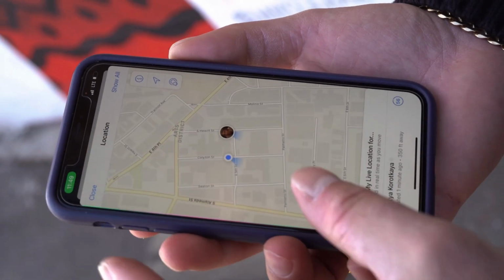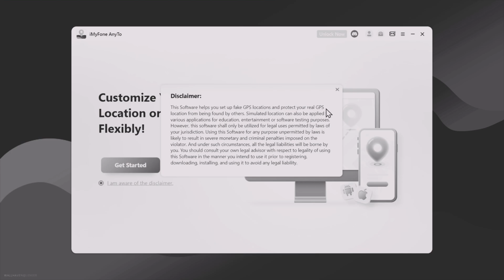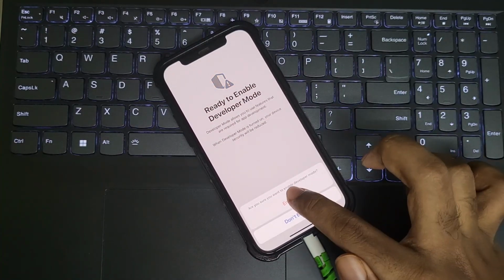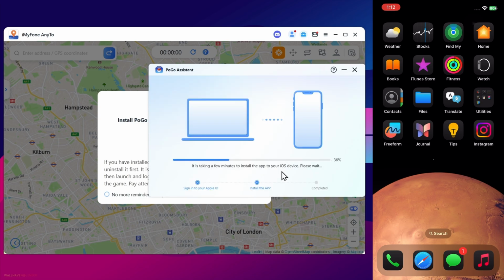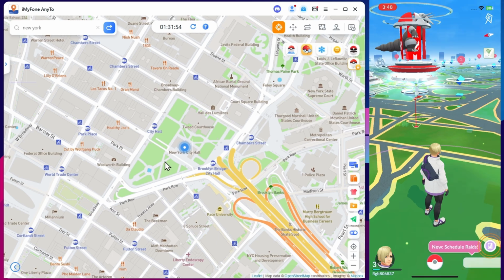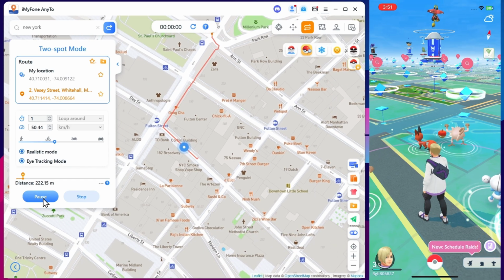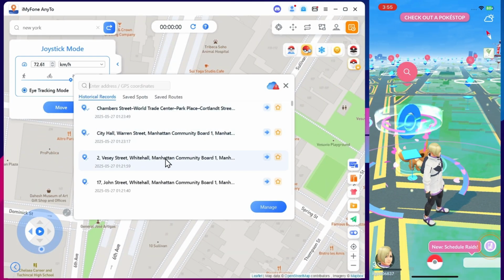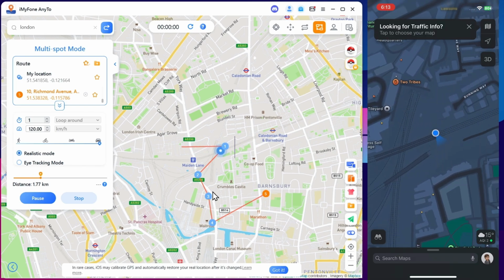How to Spoof GPS in Pokémon GO on iOS & Android (2025) | No Jailbreak Needed!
How to Spoof GPS Location in Pokémon GO on iOS & Android (2025) with No Jailbreak Needed!

Looking to spoof your location on Pokémon GO or protect your privacy in 2025? In this video, I’ll Walk you through the full setup and features of iMyFone AnyTo—a powerful location changer tool for iOS, Android, Windows & macOS. Whether you're trying to catch regional Pokémon, spin rare Pokéstops, or just level up fast, this step-by-step guide will help you get started safely and easily.

✔️ Easy setup for iPhone & Android
✔️ Supports Pokémon GO, Google Maps, AR Games & more
✔️ Realistic GPS movement modes
✔️ Works with joystick, teleport, multi-spot navigation & more